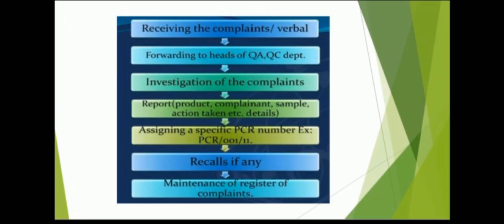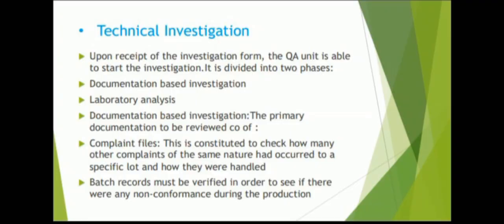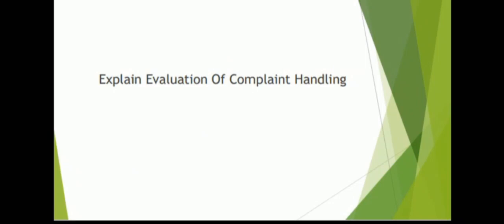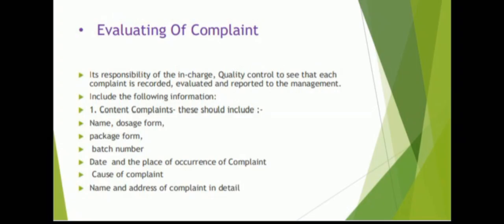QA| PYQ| Pharmacy| Complaint Handling and Evaluation | AMIPSRS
Previous Year Questions | Pharmaceutical Quality Assurance

Are you preparing for Pharmaceutical Quality Assurance exams?

On this channel, you’ll find previous year questions, exam-focused content, and study tips to help you score better.